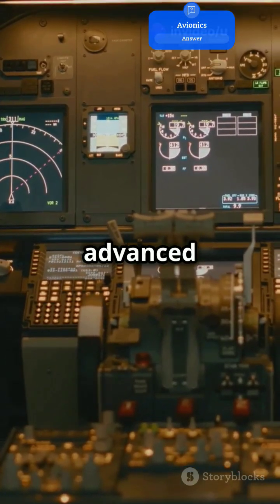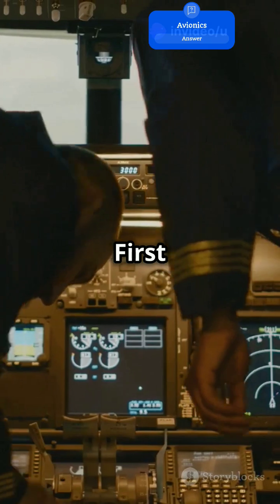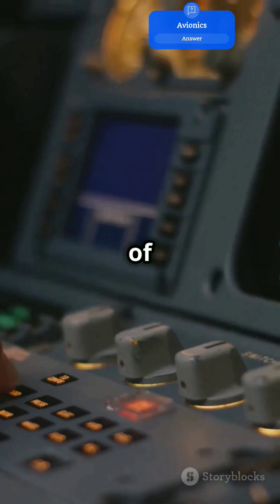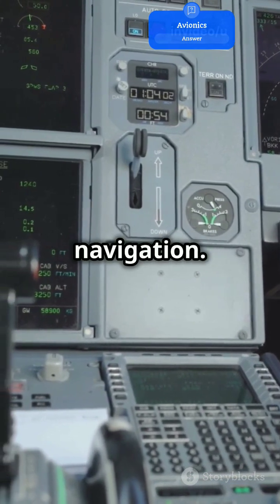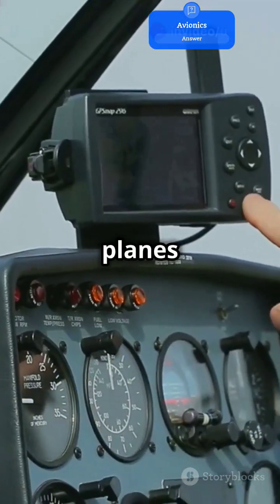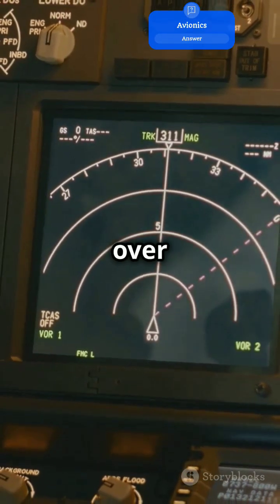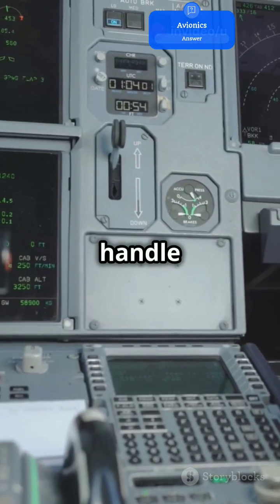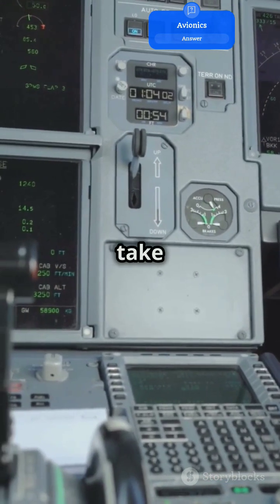Avionics & Navigation Systems Explained